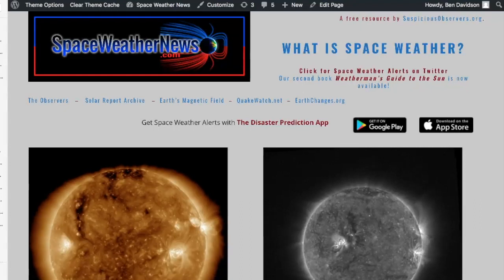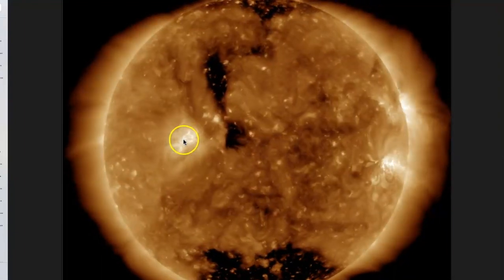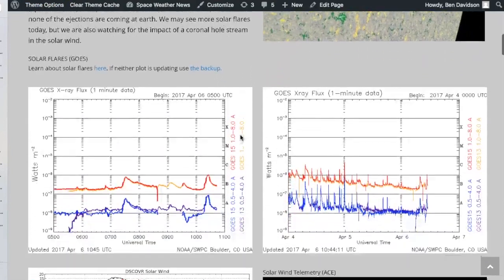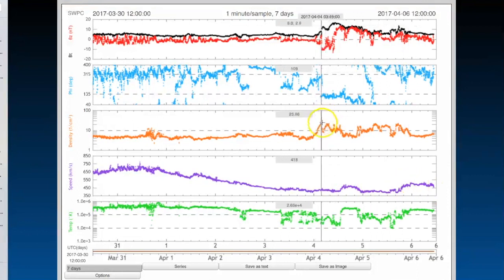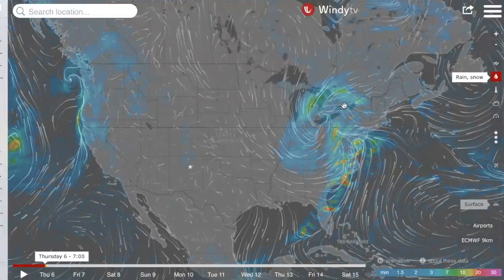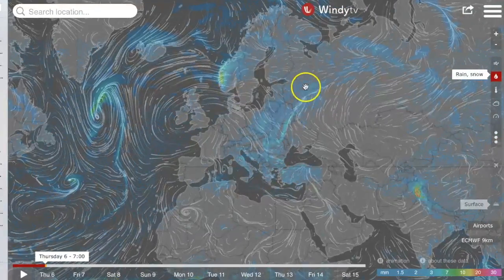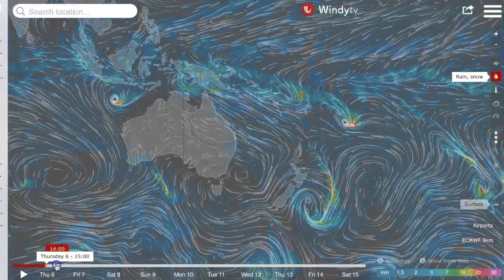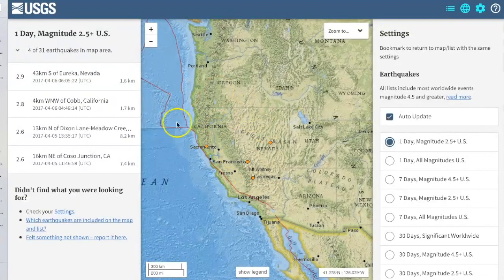LIVE Style Sun/Earth Report | S0 News Apr.6.2017